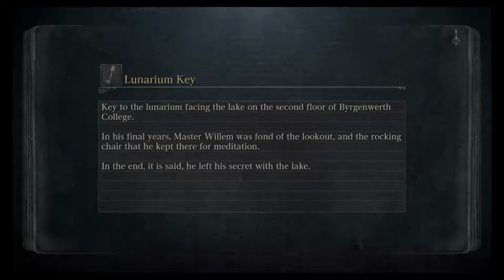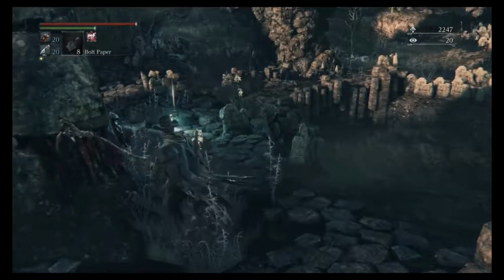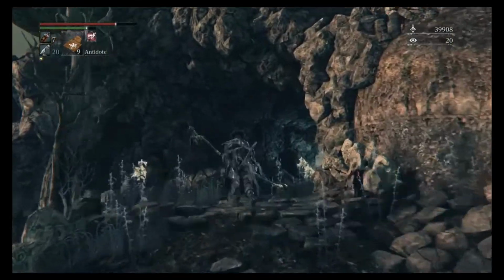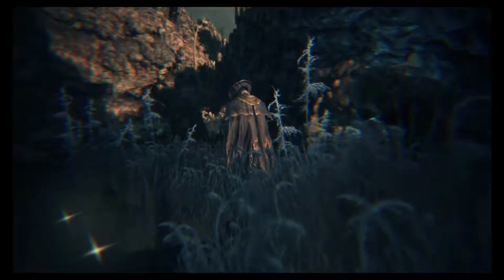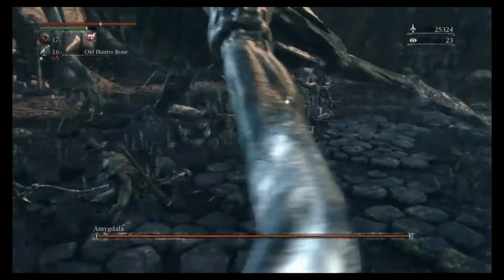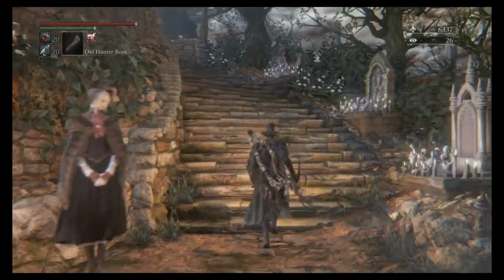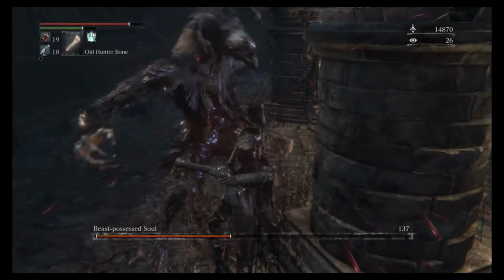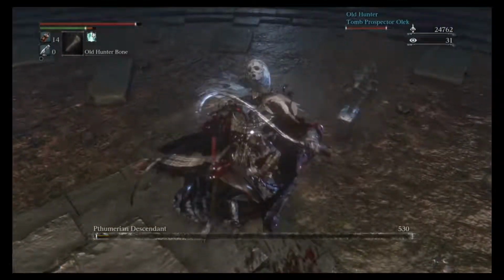Bloodborne Ep 24 || Putting Fear in the Amygdala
Check me out on social media for memes and video updates!!!

Welcome back to Dave's Dungeon!  Bloodborne is back with another adventure for us, this time in the Nightmare Frontier.  This place is a misery mire. Then we fight the boss Amygdala, who has us on the brain.  We also end with some more chalice dungeon goodness. See you in the next adventure, Dungeon Dwellers!!!